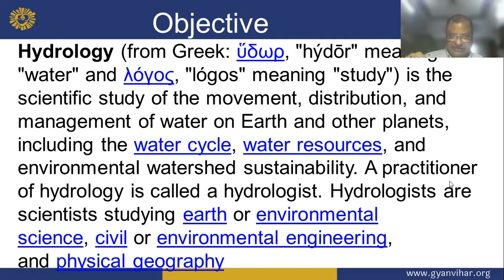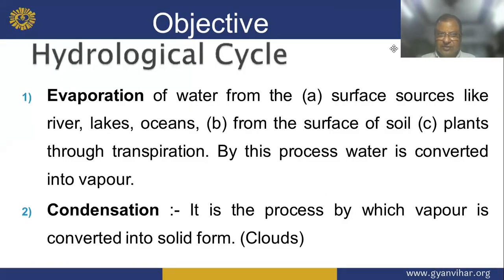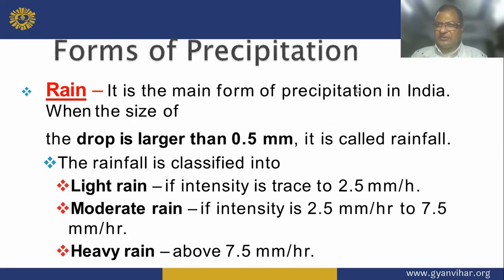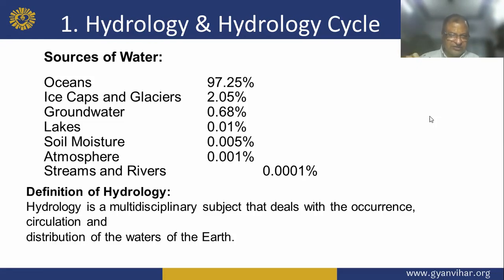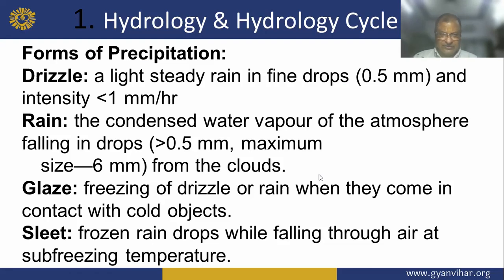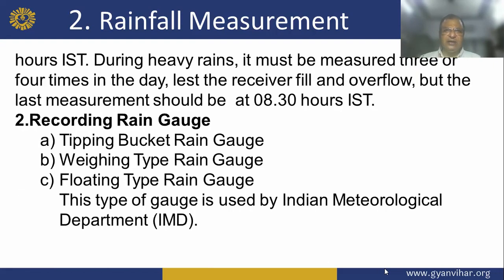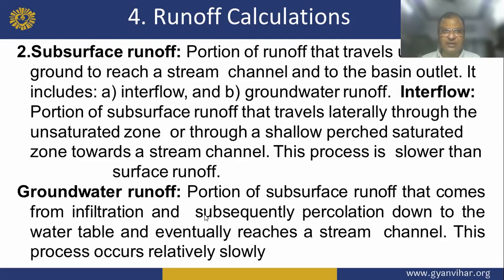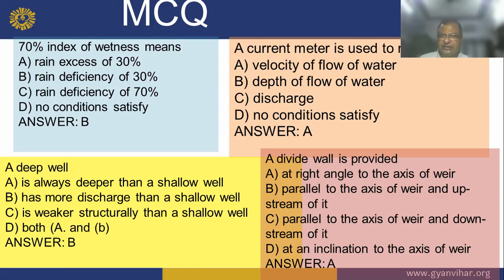Water Resources Engineering (Lecture No: 29)- Hydrology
Suresh GyanVihar University, Jaipur, Rajasthan.

Description:
Hydrology is the study of the distribution and movement of water both on and below the Earth’s surface, as well as the impact of human activity on water availability and conditions.Hydrology (from Greek: ὕδωρ, "hýdōr" meaning "water" and λόγος, "lógos" meaning "study") is the scientific study of the movement, distribution, and management of water on Earth and other planets, including the water cycle, water resources, and environmental watershed sustainability. A practitioner of hydrology is called a hydrologist. Hydrologists are scientists studying earth or environmental science, civil or environmental engineering, and physical geography
1) Using various analytical methods and scientific techniques, they collect and analyze data to help solve water related problems such as environmental preservation, natural disasters, and water management. Hydrology subdivides into surface water hydrology, groundwater hydrology (hydrogeology), and marine hydrology. Domains of hydrology include hydrometeorology, surface hydrology, hydrogeology, drainage-basin management, and water quality, where water plays the central role.Hydrology has been a subject of investigation and engineering for millennia. For example, about 4000 BC the Nile was dammed to improve agricultural productivity of previously barren lands. Mesopotamian towns were protected from flooding with high earthen walls. Aqueducts were built by the Greeks and Ancient Romans, while the history of China shows they built irrigation and flood control works. The ancient Sinhalese used hydrology to build complex irrigation works in Sri Lanka, also known for invention of the Valve Pit which allowed construction of large reservoirs, anicuts and canals which still function.Evaporation of water from the (a) surface sources like  river, lakes, oceans, (b) from the surface of soil (c) plants  through transpiration. By this process water is converted  intovapour.Condensation:- It is the process by which vapour is  converted into solid form. (Clouds)Precipitation in the form of rain, snow, sleet, drizzle etc.Interception :- When precipitation occurs it is intercepted  by vegetation . So, this part do not contribute to the  surface water.
2) water which flows on  ground or surface and joins channel is called surface  runoff.
3) Ground water flow or inter flow :- The water which   infiltrated into the ground joins the stream on the later  stage is called inter flow.
4) Infiltration :-After water reaches the ground itinfiltrates into the ground.
5) Surface Detention :- Some part of the water is stored in depression present on the ground.